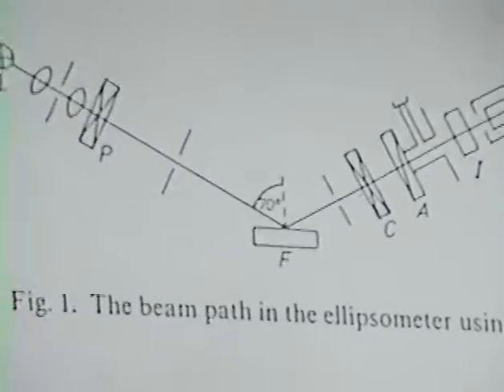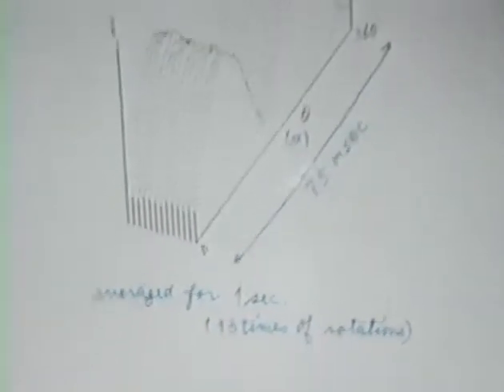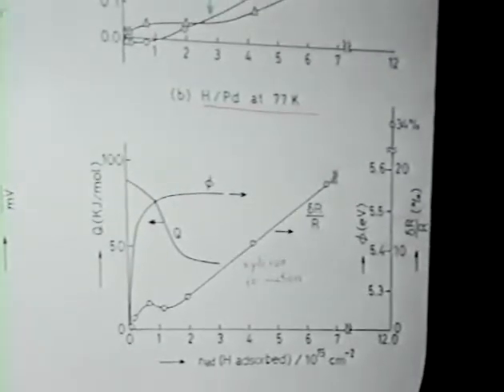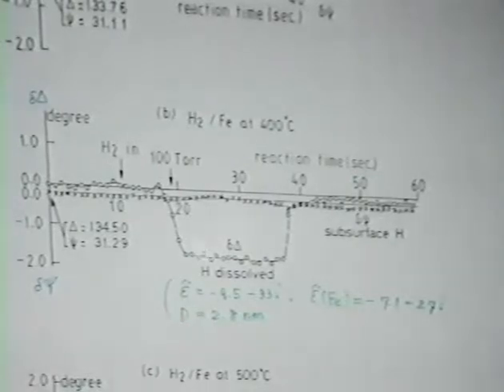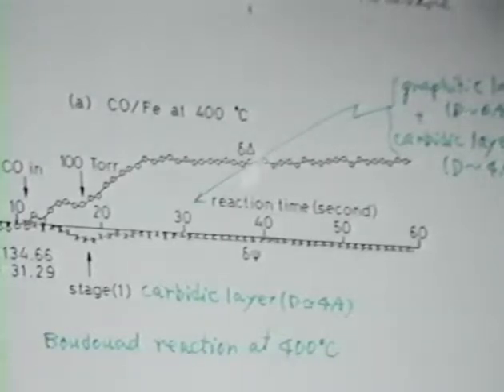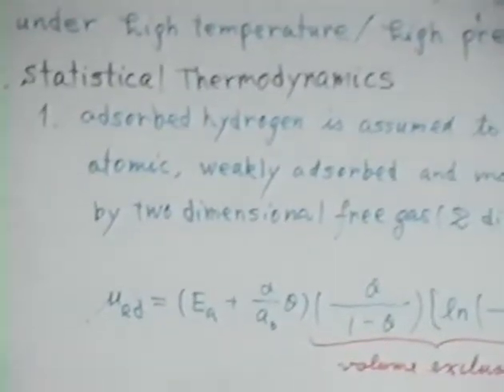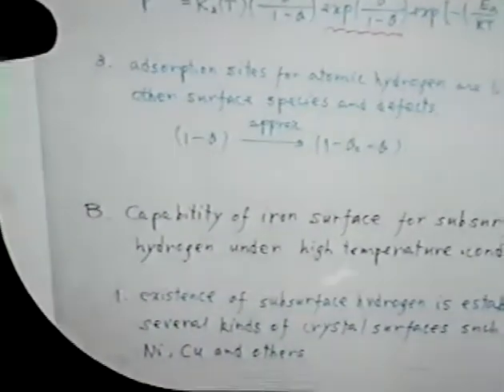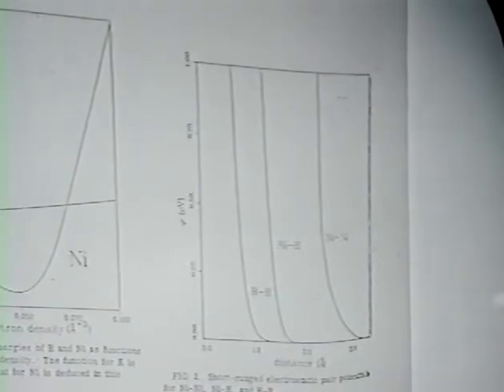H Watanabe: surface H under reaction conditions during FT